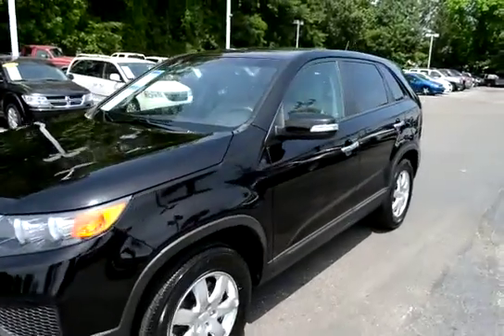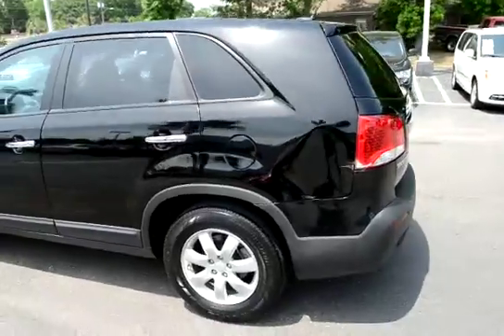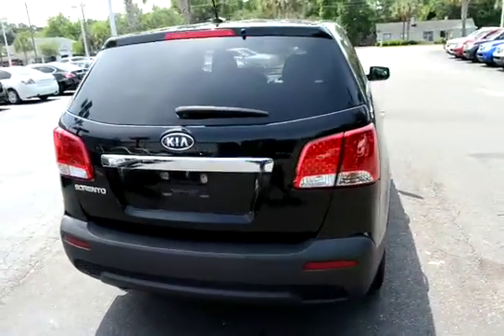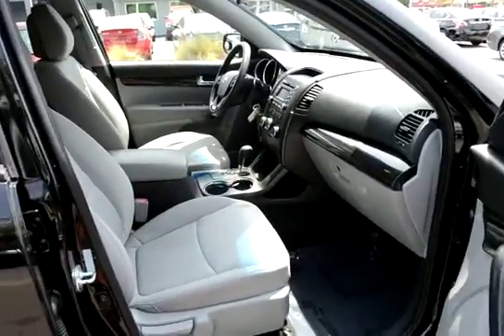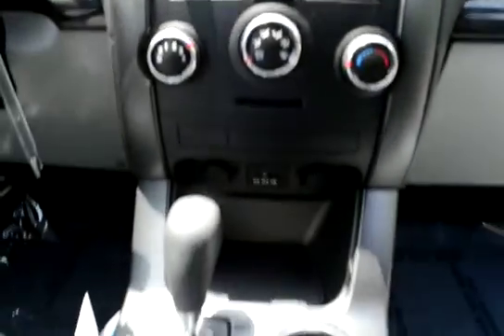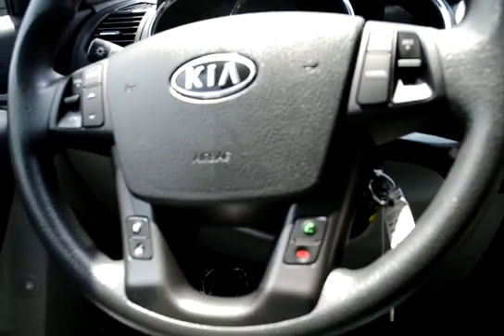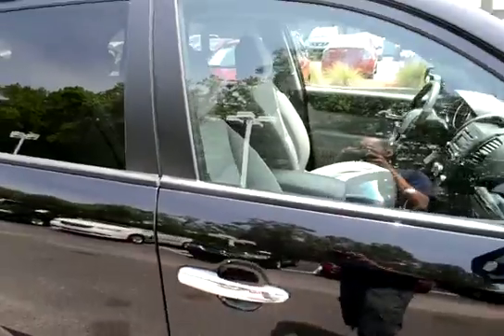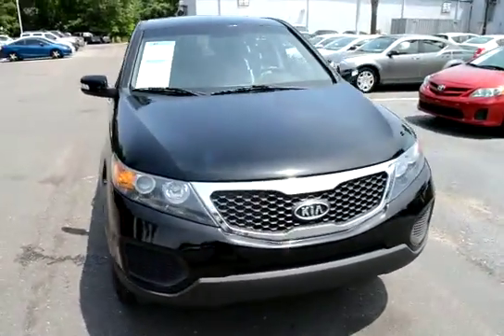2011 Kia Sorento LX T175119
Gray Cloth Interior. Sirius/XM Satellite Radio. Alloy Wheels. Lifetime Warranty. Steering Wheel Mounted Audio Controls. Front Bucket Seats. Split Folding Rear Seats. AM/FM/SAT/CD Radio. Congratulations on choosing a vehicle that has our exclusive Lifetime Warranty. This warranty is good for the Lifetime of the vehicle...Unlimited Miles and Unlimited Time, free Car History report with Buyback Protection. This vehicle has passed our 156 point inspection and is covered for as long as you own the vehicle. We always go the extra mile for you!  Ask about our EXTRA ADVANTAGE PROGRAM.  Military discounts available on all new and pre-owned vehicles! Thank you for your service! Every vehicle we sell qualifies for our exclusive no hassle 5 day exchange policy. We also provide a 30 day limited bumper to bumper warranty on any vehicle we sell that has under 70K miles at time of delivery. Charleston Nissan is proud to serve Charleston, Mt. Pleasant, Summerville, Goose Creek, Columbia and surrounding cities in South Carolina.  to see why we make truly exceptional customer service our number one priority! We offer free delivery within 300 miles.